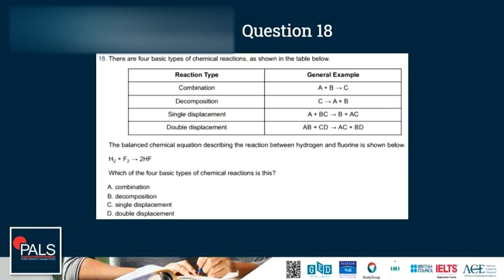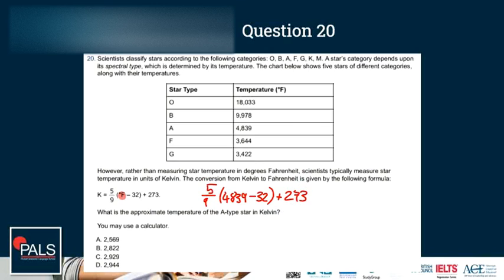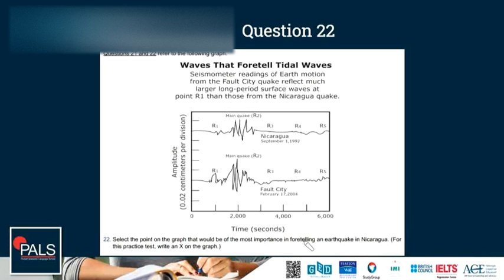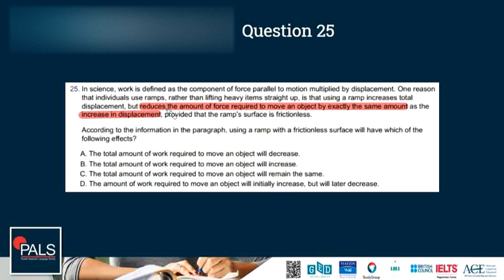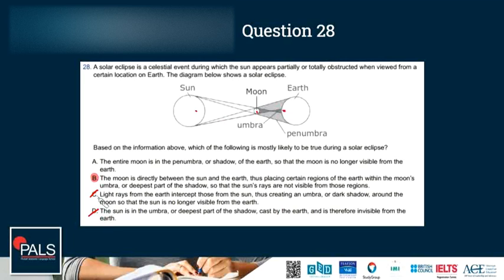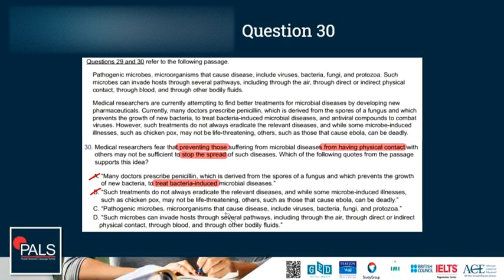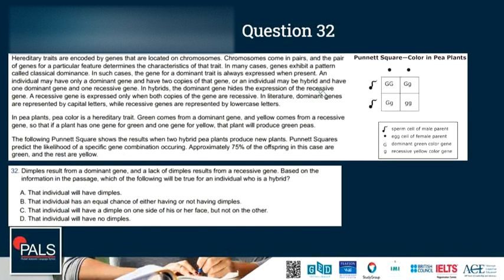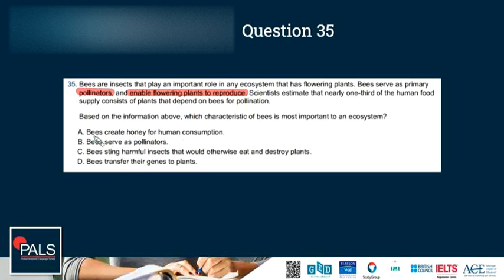Full GED Science Test 2 Explained by Science Teacher 2021 (Part 2)